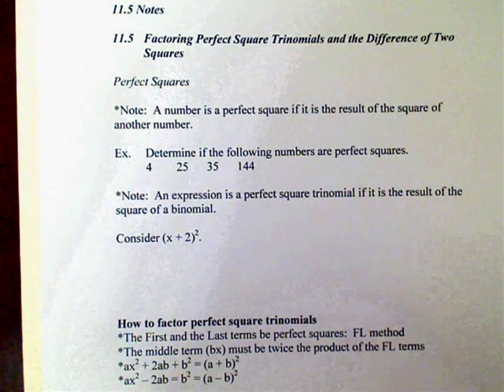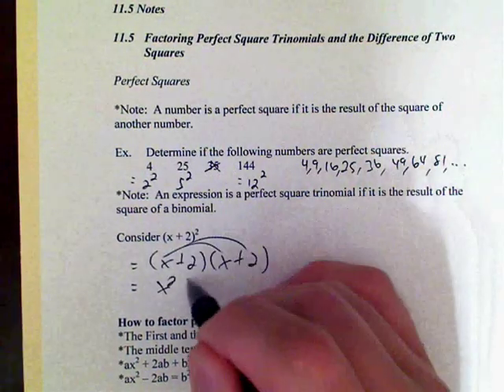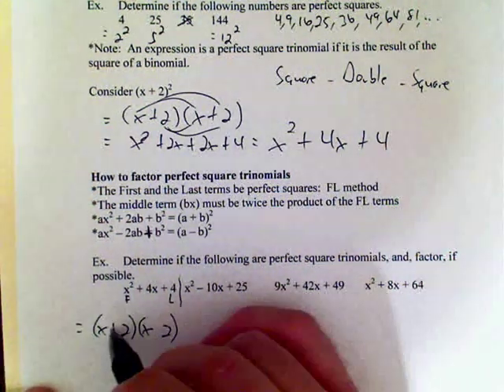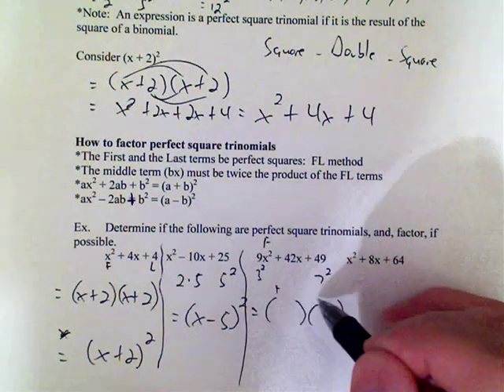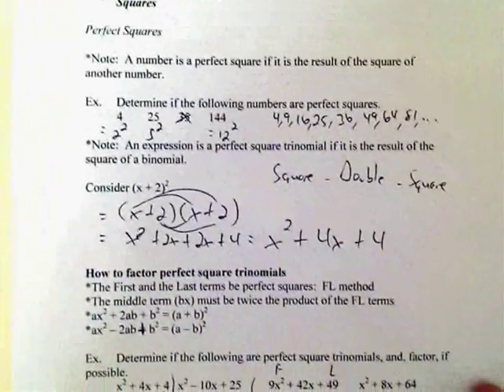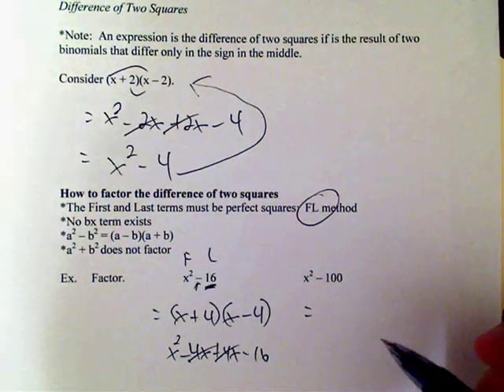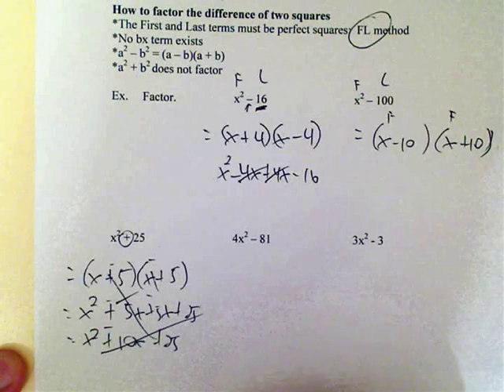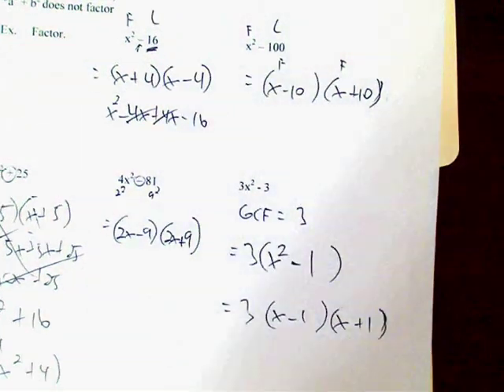65 11-5 FACTORING PERFECT SQUARE TRINOMIALS AND DIFFERENCE OF TWO SQUARES .wmv